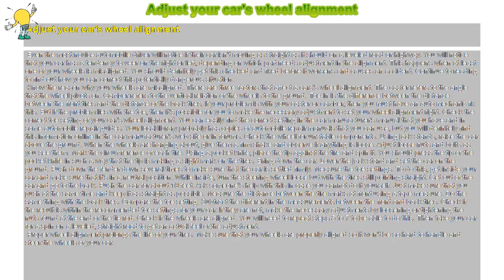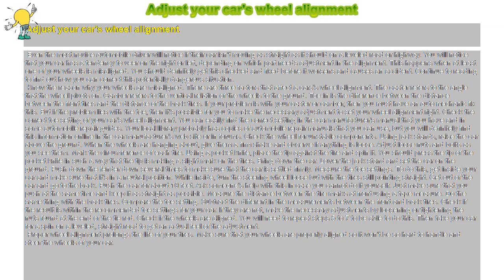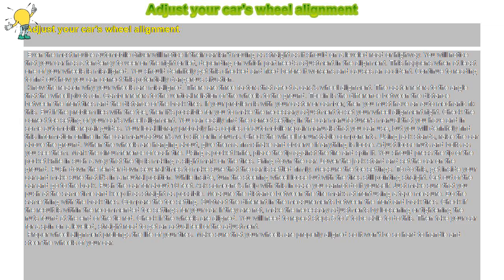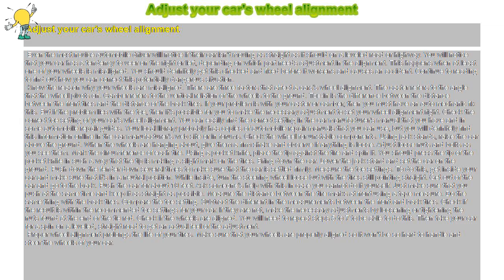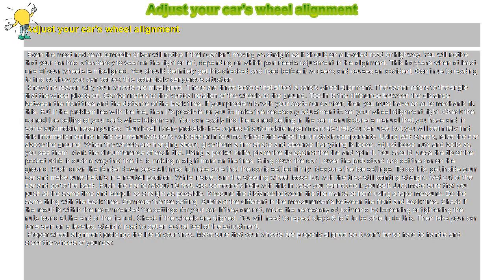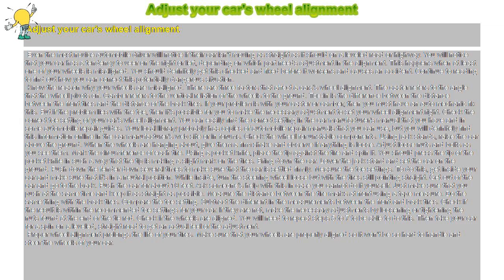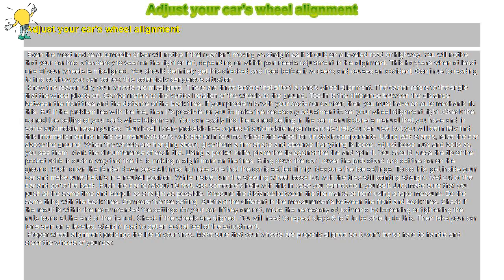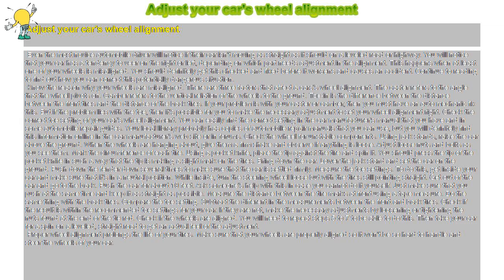How to : Adjust your car's wheel alignment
Adjust your car's wheel alignment

 Even the most novice automobile driver will notice if their car isn’t moving as straight as it should on a leveled road or highway. You will notice that your car has a tendency to veer on the right or left, depending on which part needs adjustment in the alignment. This happens when at least one of your wheels is misaligned. You should definitely get this checked and fixed before it worsens and causes an accident. Continue to reading to find out how you can correct this potentially dangerous situation.

 Know the reason why your wheels are misaligned. There are three factors that affect a cars’s wheel alignment. The caster refers to the angle that the wheel pivots on. Camber refers to the vertical relation of the wheels to the ground. Toe-in is the difference between the distance between the front tires and the distance of the back tires. If your problem is with your caster or camber, then you must have an auto mechanic fix this. But if the problem lies with the toe, then it’s possible for you to make the necessary adjustment to set your wheel alignment right. Check the correct toe setting of your car’s wheel alignment. You can easily find the correct setting in the car manufacturer's manual that you have and in some automobile repair guides. Your local library probably has copies of automobile repair manuals that you can use, but you will definitely find this information online in the car manufacturer’s web site or in forums. Check the wheel for unstable components. Using jack stands, raise the car above the ground. When the wheels are hanging about, give them a firm shake and observe if anything is loose. Adjust loose nuts and bolts as you see them. Mark the circumference of each tire. Using a pocket knife, place the tip against the tire and spin it. You should press the tip of the pocket knife in such a way that the tip is making a slight mark on the tires. Bring down the car. Lower the jack stand and set the car on the ground. Push down the fender down several times to make sure that the car is settled firmly. Measure the toe settings. To do this, get inside your car and make sure that it’s in a neutral position. While inside, turn the steering wheel loose but with the tires still pointing straight. Get out of the car and go to the back. Push the car for about 10 feet. Ask someone’s help with this in case you cannot do it yourself. Just make sure that you push at the same time and keep it as straight as possible. Measure the distance between the tire marks at front using a tape measure. Do the same thing with the back tires. Compare the toe setting. Subtract the different in the measurements between the front and back tires. Check if the result is within the recommended toe settings for your car. If they are not, make the necessary adjustments by loosening or tightening the nuts found at the end of the tie rod. Check if the wheels are aligned. You will need to repeat steps 5 to 7 to be able to do this. Then take your car for a spin on a leveled, straight road to get an actual feel of the adjustment.

 Proper wheel alignment prolongs the life of your tires. Make sure that your wheels are properly aligned so it won’t be so hard to handle and steer the wheels of your car.